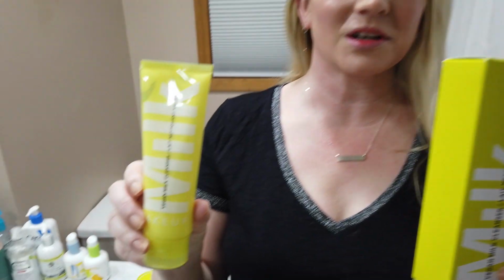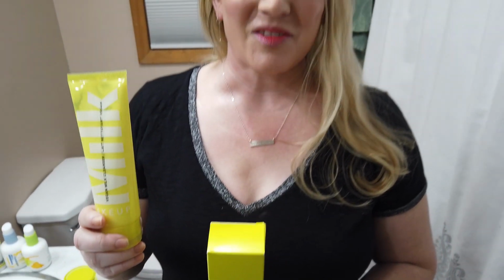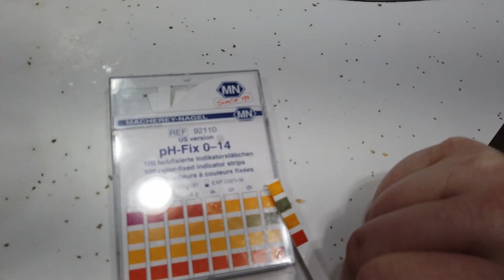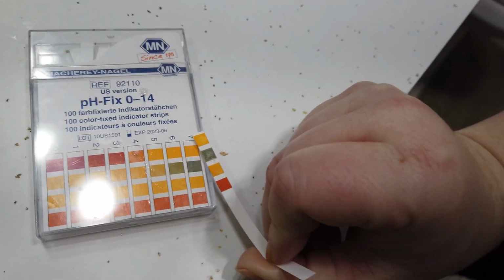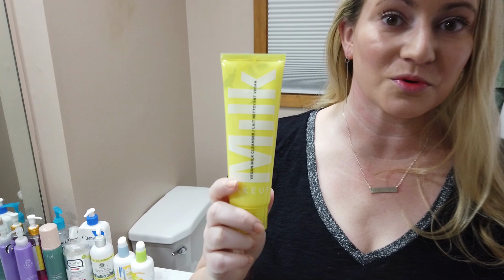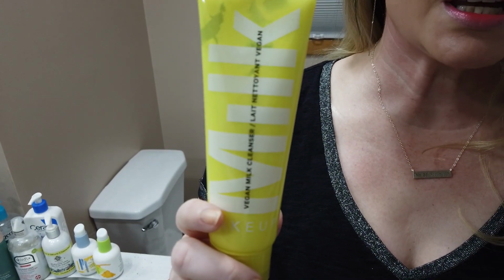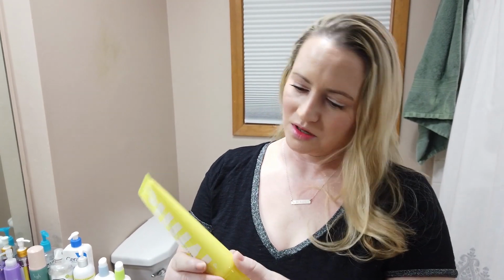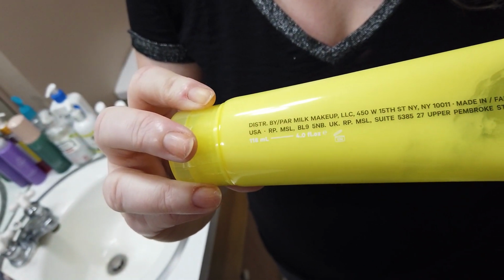Milk Makeup 🆕 Vegan Milk Cleanser First Impressions and How to Use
Yes Style use rewards code NOBSBEAUTY for an additional discount